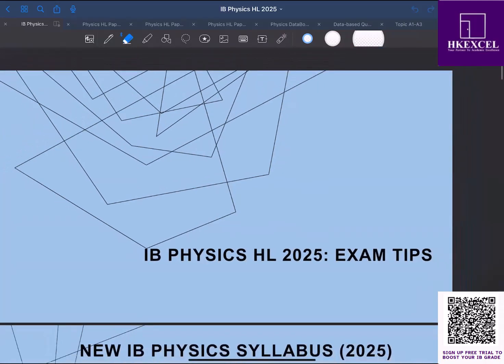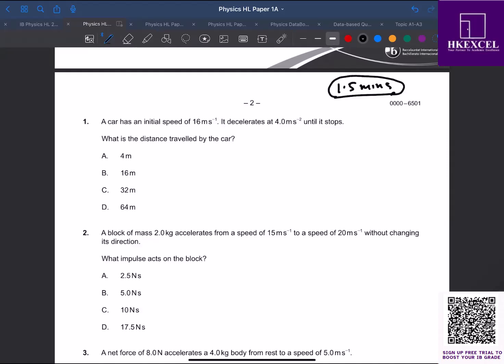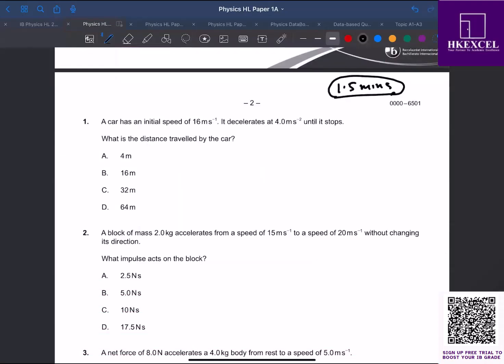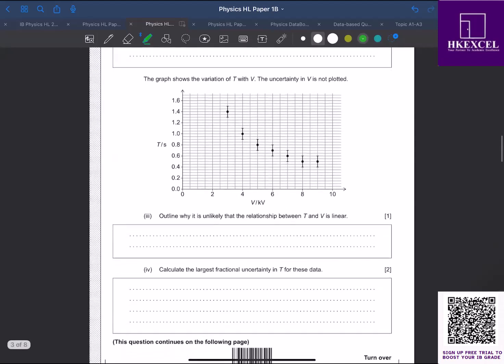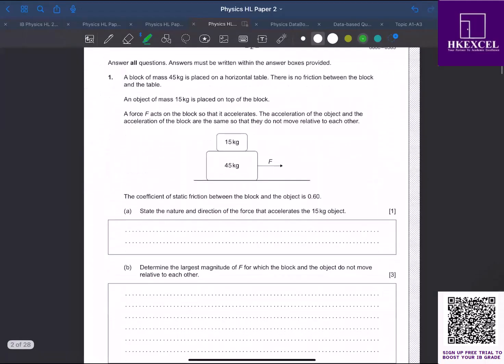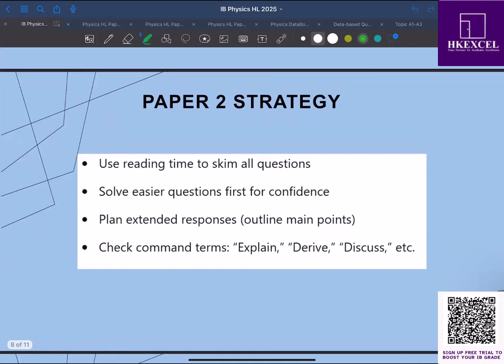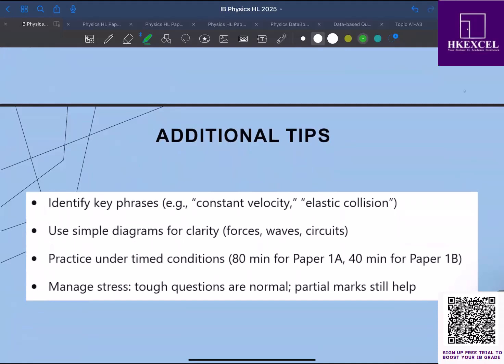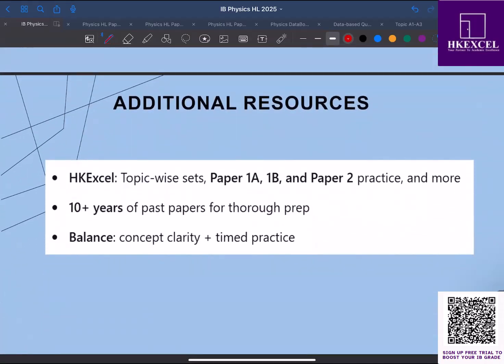IB 2025 Physics HL Exam Level 7 Tips | Time allocation | Exam Strategy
2025 IB Chinese A Exam Level 7 Tips | 中文A考前複習攻略 | 時間分配 | Paper 1 and 2

2025 IB Biology Exam Level 7 Tips | How to ace your IB Bio new syllabus exam

2025 IB English A Lang&Lit Exam Level 7 Tips | Writing Skills for Paper 1 and Paper 2 | IO Tips